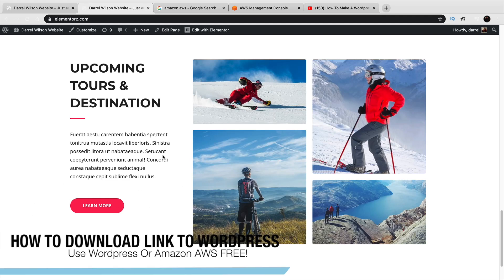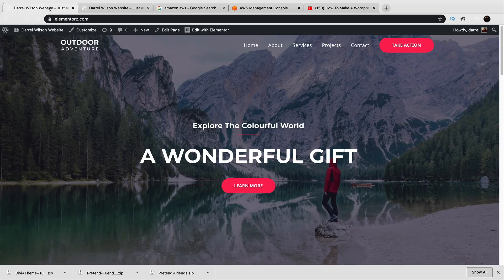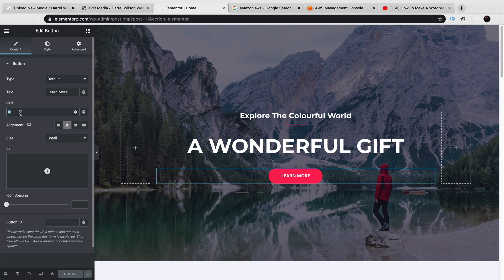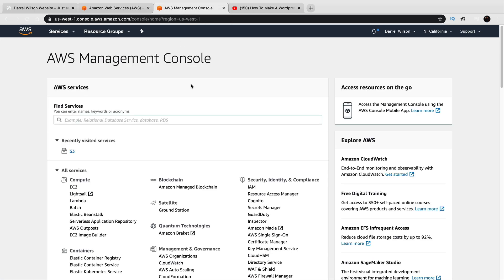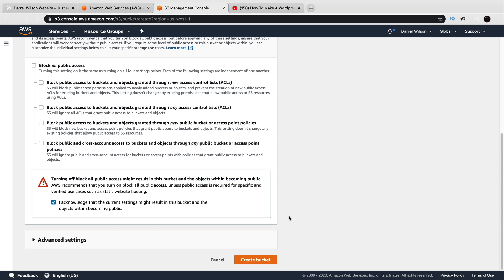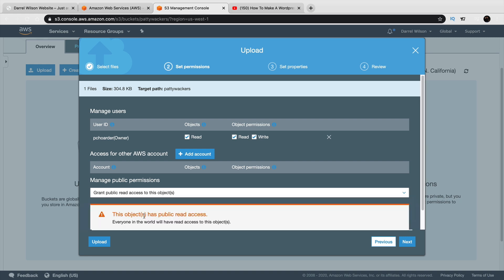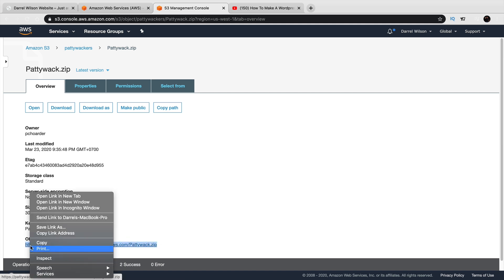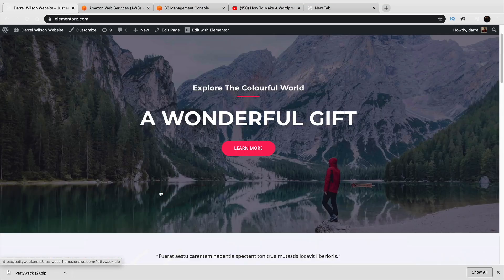How To Add A Downloadable File With Wordpress and AmazonAWS (Direct Download Link)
If you want to add a downloadable file with your Wordpress website, ill show you how you can do it with Wordpress and also with AmazonAWS. If you want to offer people on your website a file or something to download, today in this video ill show you how to do it step by step